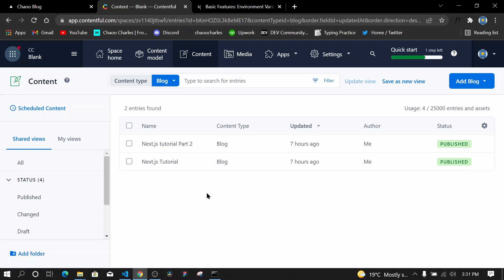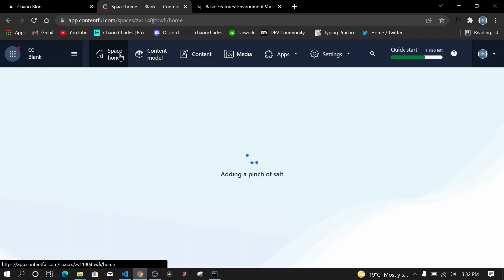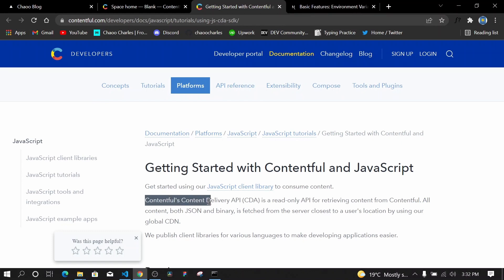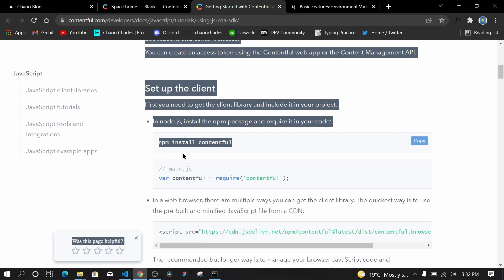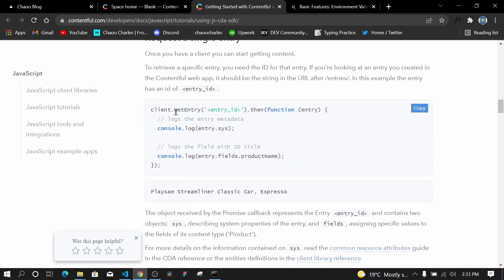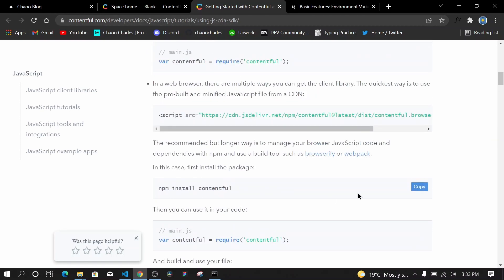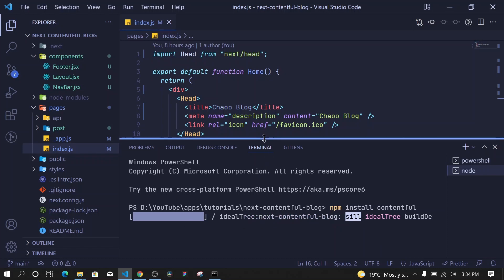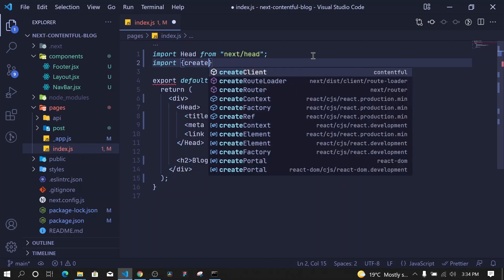getStaticProps (Fetching Data from Contentful) 🔥 - 05 | Next.js Course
- Your support will help me to upgrade my setup for better quality content and more videos per month.